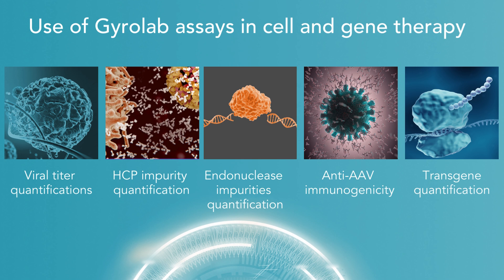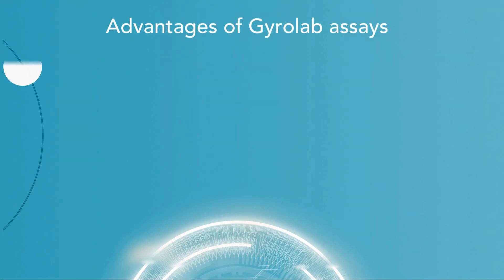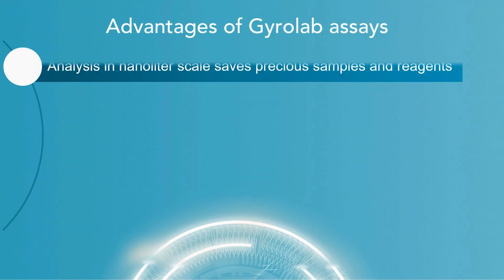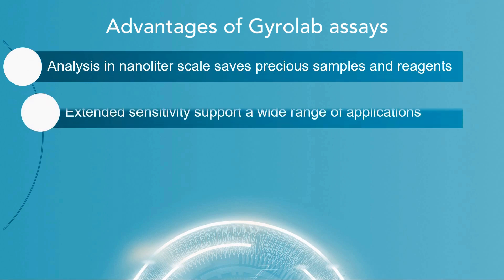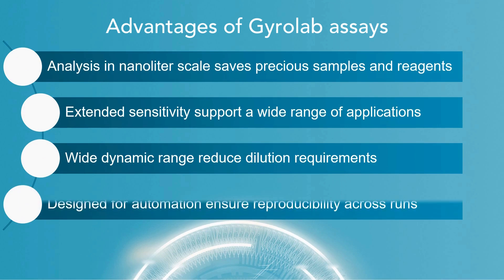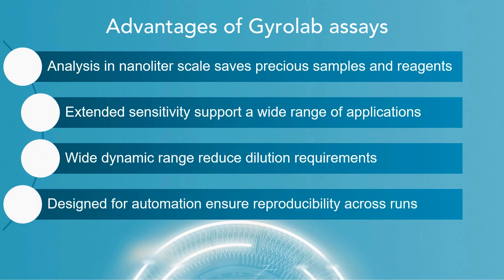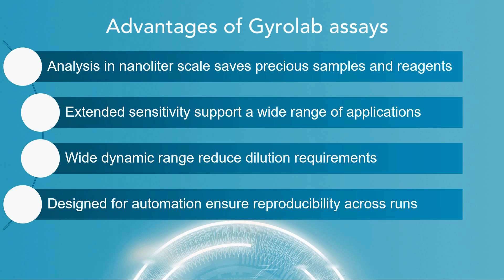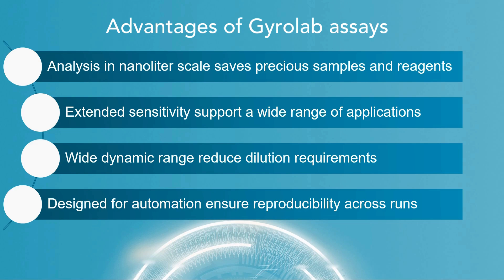Accelerating time to insight in Cell & Gene Therapy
Discover the future of cell and gene therapy development with Gyrolab®. Our 20-year proven automated ELISA technology streamlines pharmaceutical research, increasing productivity and data reliability.

Gyrolab® offers an open platform for various applications, optimizing performance, productivity, and throughput. With two instrument configurations, seamless assay transfer and scalability are effortless.

Our technology accelerates immunoassays critical to cell and gene therapies, such as viral titer determination, impurity analysis, immunogenicity assessment, and transgene quantification.

Join us in shaping the future of pharmaceutical research with Gyrolab®.